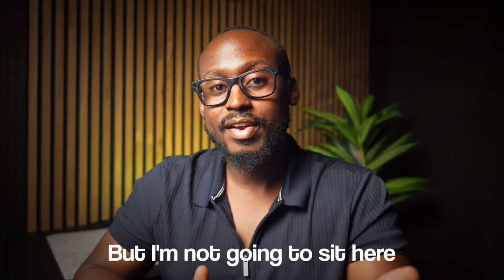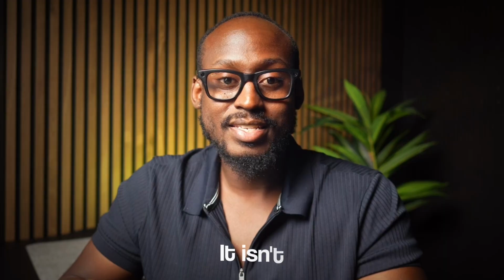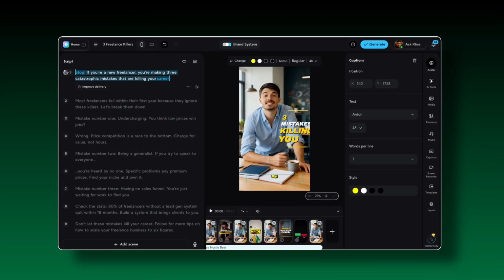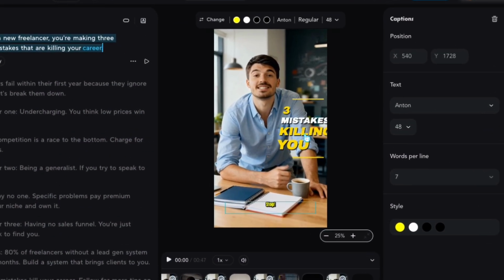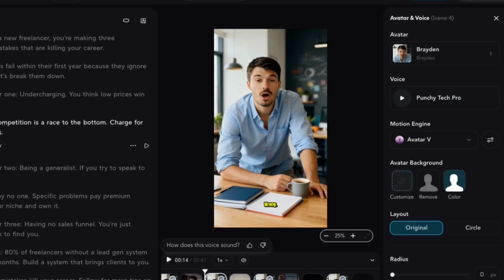$6,000 In Cameras Couldn't Do What One Sentence Did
I typed one sentence and got back a finished video. Presenter, graphics, captions, music, all of it.

I've got about $6,000 in camera gear sitting here. The camera was never the hard part. Everything after it was.

Steal my prompt:
"Make a 60 second video of me breaking down the 3 catastrophic mistakes that are killing new freelancers, with bold pop up captions and an animated chart for the stats."

Or make it yours:
"Make a [60 second] video of me breaking down the [number] [adjective] [mistakes/myths/habits] that are killing new [niche], with bold pop up captions and an animated chart for the stats."

What we cover:

What HeyGen's Video Agent actually is
One prompt, start to finish, on screen
Why nothing comes out of a template
Using a ready made presenter, or a digital twin of yourself
What to expect before you start, including the two things I had to fix

Chapters:
0:00 One Prompt, Whole Video
0:22 Why You Actually Stopped Posting
0:48 Meet HeyGen's Video Agent
1:12 Open It Before You Watch Any Further
1:38 What You're Looking At
2:10 Watching It Build Live
2:34 The Video It Made
3:18 Why This Isn't Template Work
3:52 Same Tool, Completely Different Output
4:14 Use Your Own Face
4:38 What It Got Wrong
5:12 The Prompt Formula
5:46 Try It Yourself